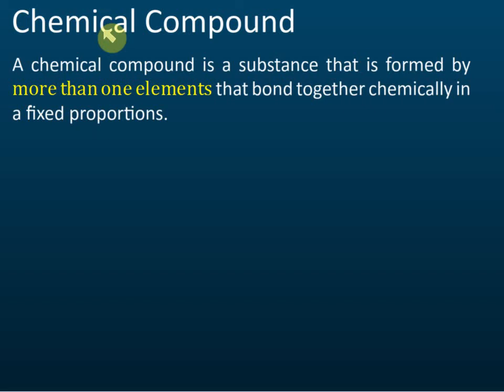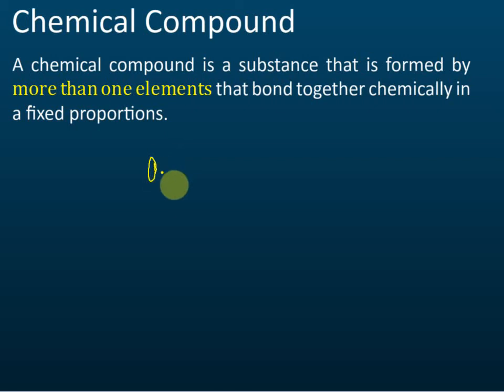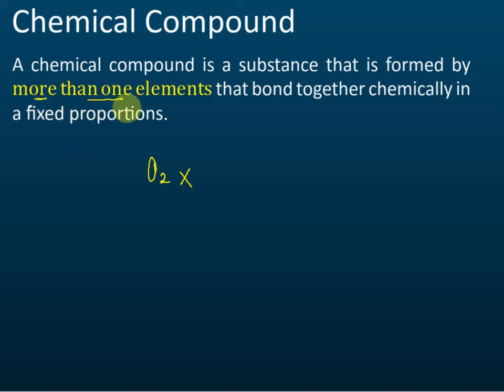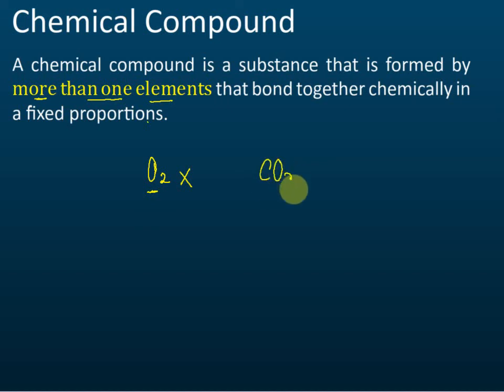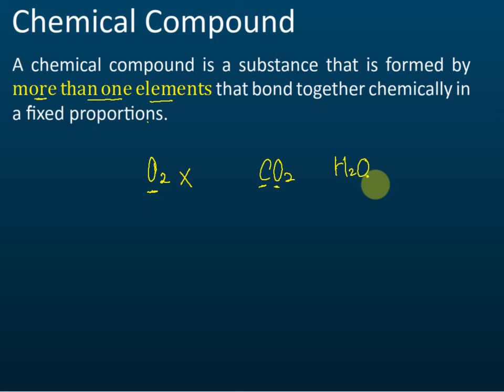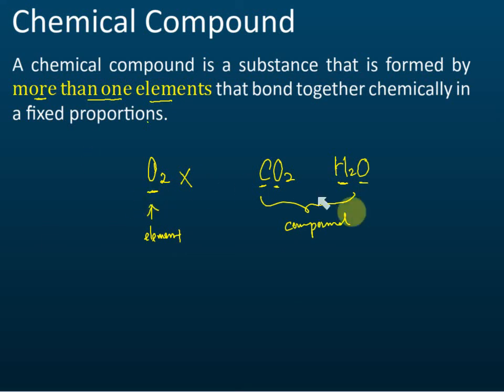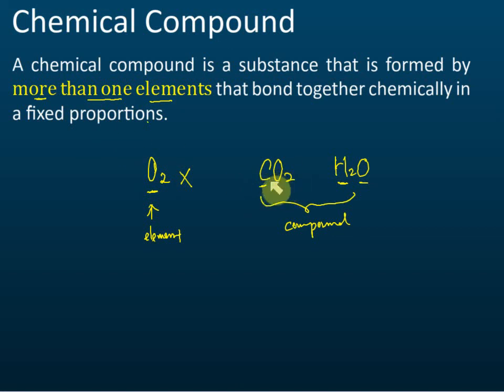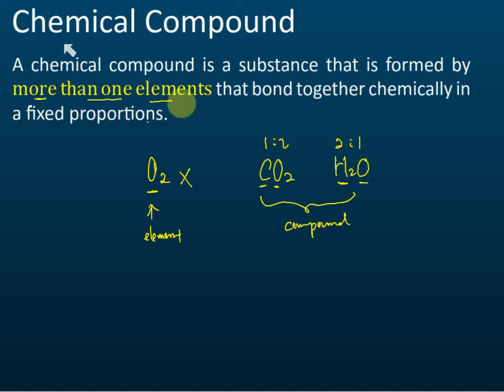Chemical Compound | Chemical Bonds